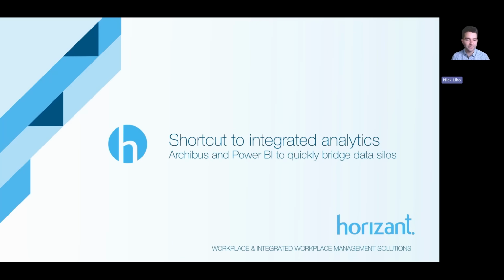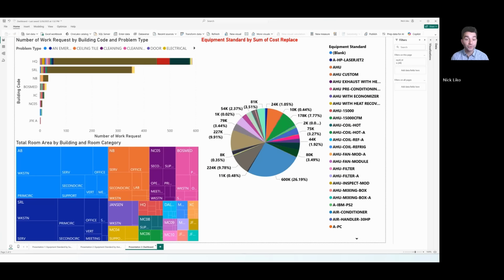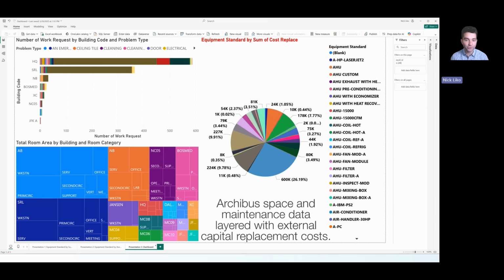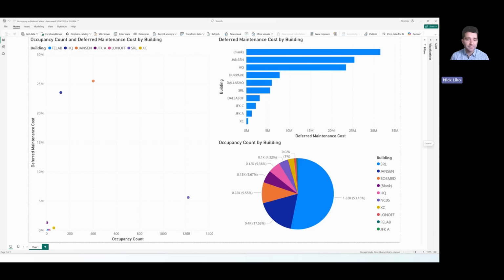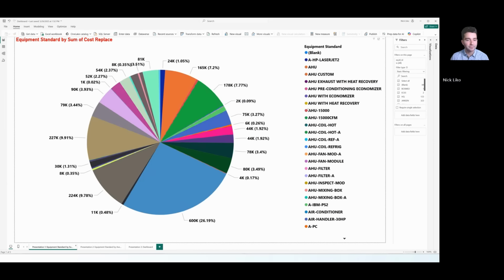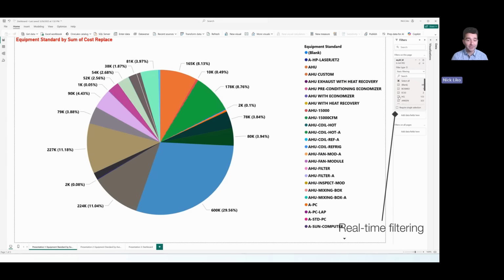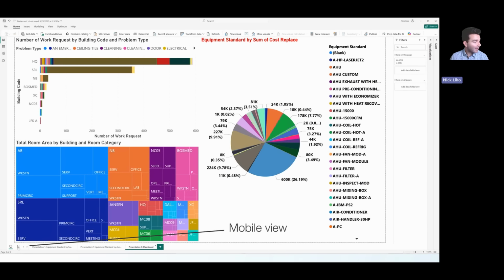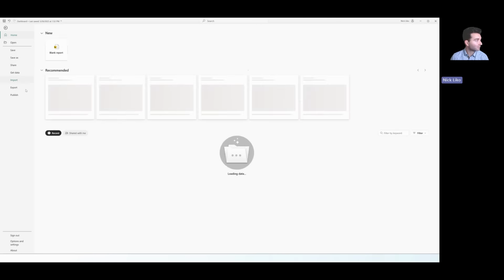Breaking Down Data Silos with Archibus & Power BI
Discover how Archibus and Power BI revolutionize your data analytics by breaking down silos and unlocking true integration. In this quick and insightful presentation, Horizant’s own Nick Liko demonstrates how these powerful tools bridge the gap between isolated datasets and integrated, actionable insights.

💡 In this video, you’ll learn:
✅ Why data silos are a major obstacle for organizations
✅ How Archibus seamlessly connects with Power BI for a unified analytics experience
✅ The value of integrated dashboards for better decision-making
✅ How to leverage Archibus’ data management with Power BI’s visualization power

🔧 About Horizant:
We’re experts in helping organizations transform their real estate, facilities, and infrastructure data into a strategic advantage. Let us help you make smarter, data-driven decisions with Archibus and Power BI!

📝 Ready to unlock your data’s potential?

💬 Questions or ideas? Drop them in the comments below — Nick and the Horizant team are here to help!